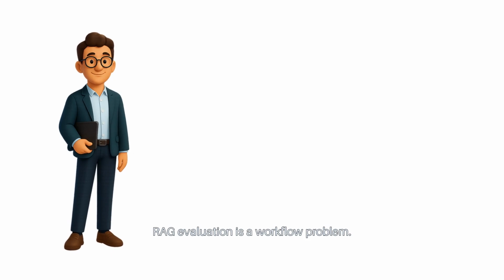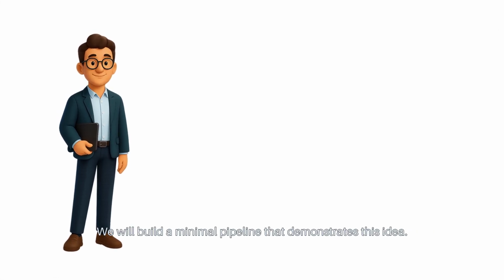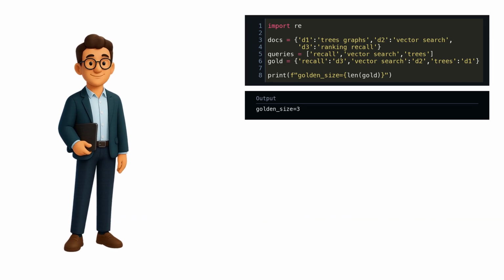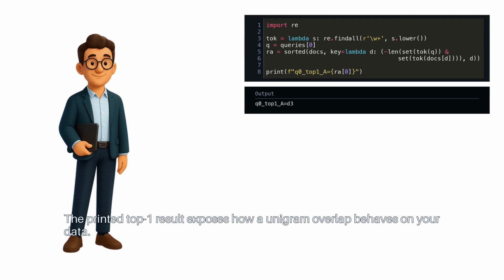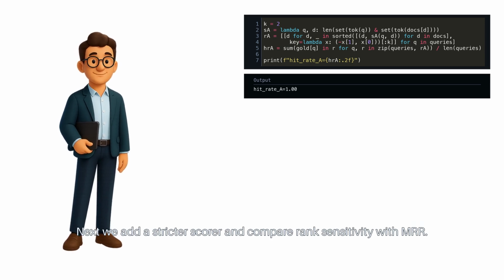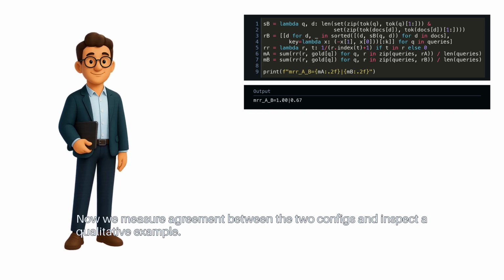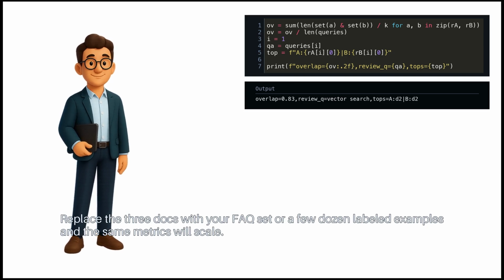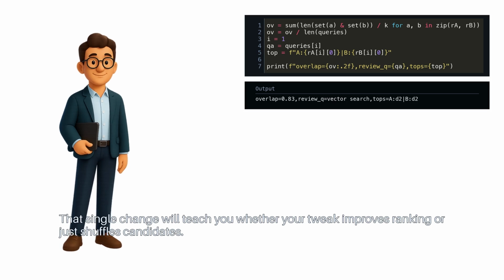RAG Evaluation in Python: Hit Rate, MRR, and Top-K Overlap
RAG evaluation: score retrieval with hit rate, MRR and top-k overlap instead of tuning by vibes.
Build a repeatable Python workflow (uses re, unigram/bigram scorers) to compare two retrieval configs on a tiny labeled set.
Get fast, deterministic metrics to validate tokenization, chunking, or ranking changes before scaling.